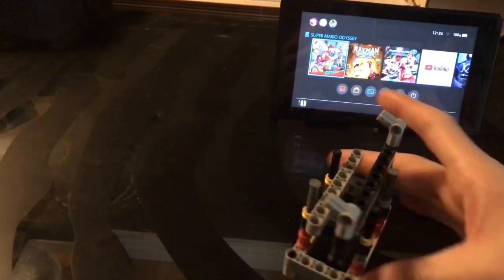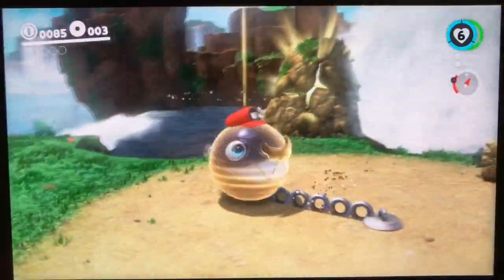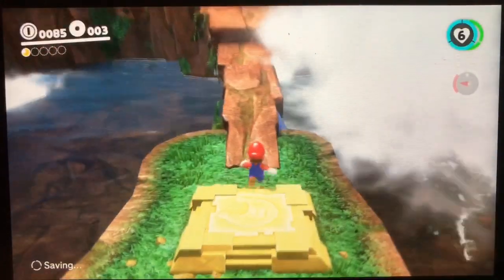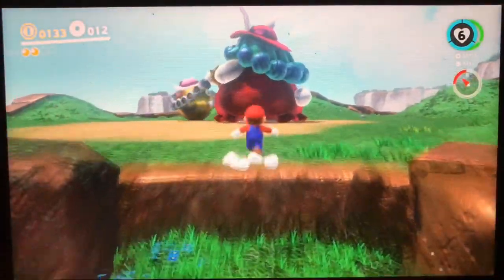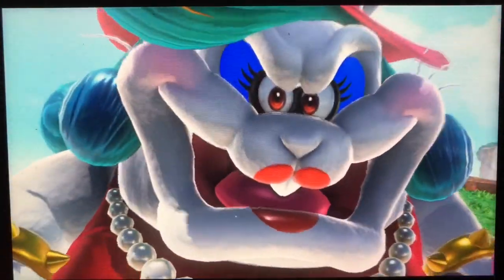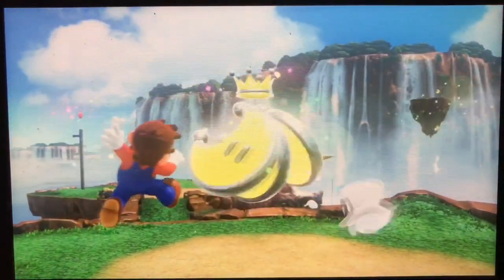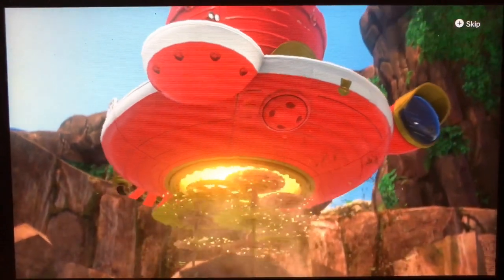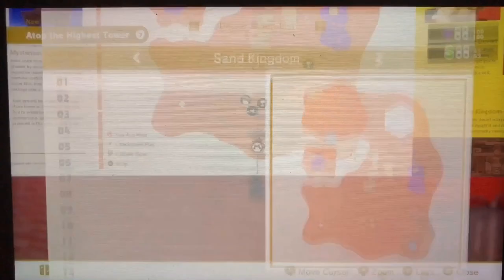WHAT, I DISCOVERED THE LAST LIVING DINOSAUR!! RUN MARIO RUN!! - SUPER MARIO ODYSSEY - EPISODE 2!!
Thank y'all for watching my youtube videos everyday!